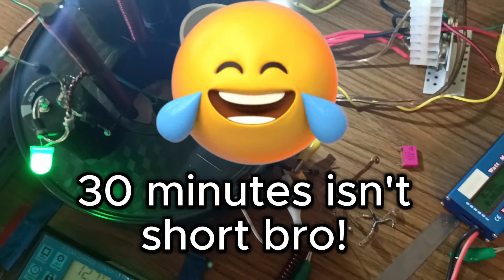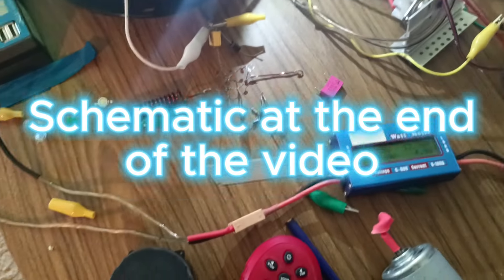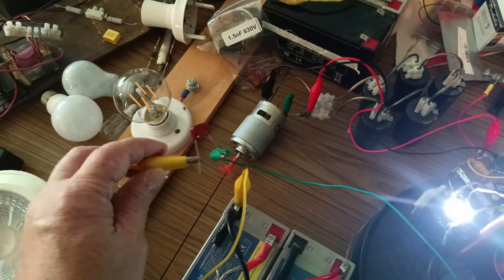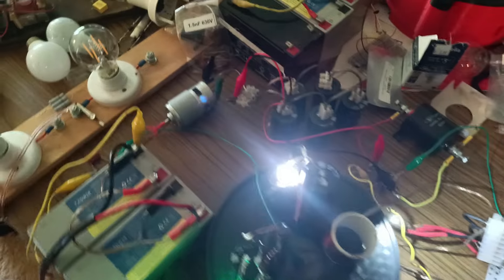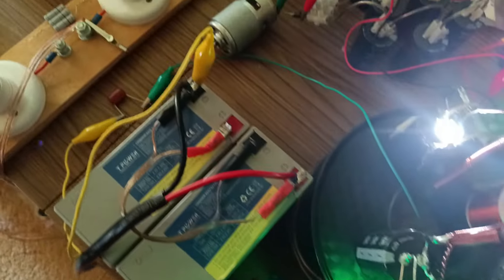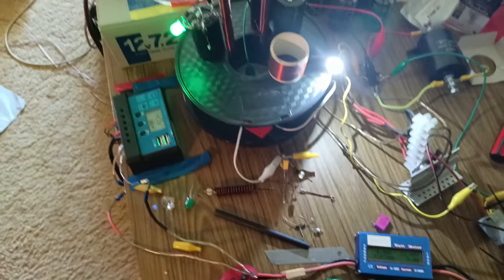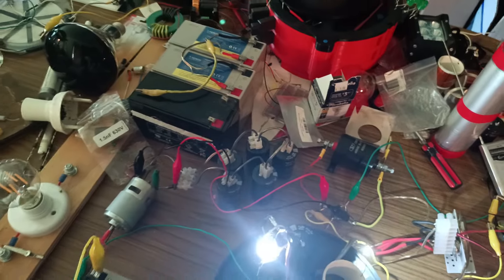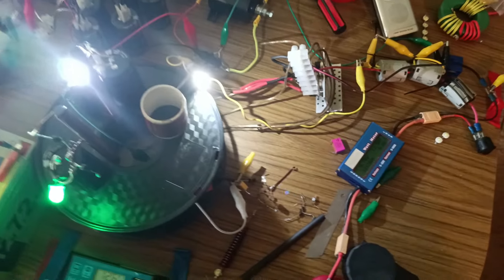Capacitor OR No Capacitor?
Hello Everyone,
 In this video I demonstrate the difference a capacitor makes in relation to the operation of a DC motor.